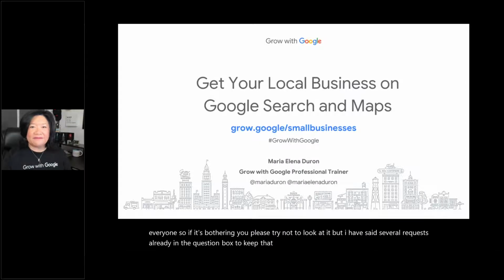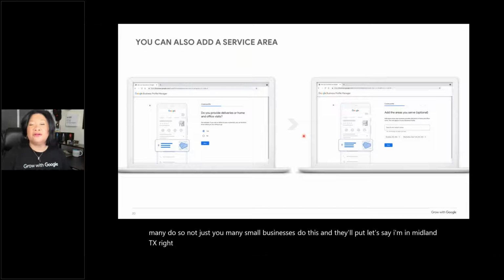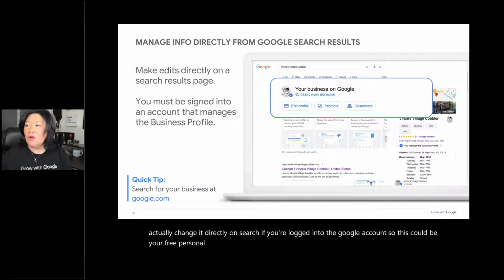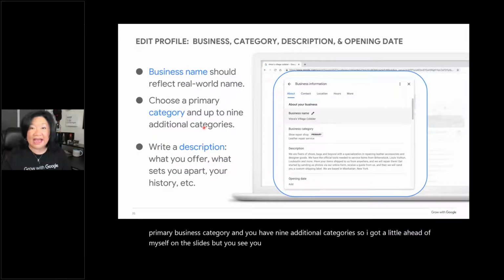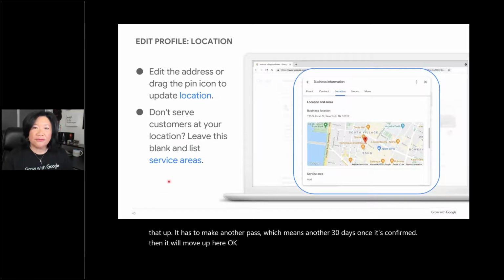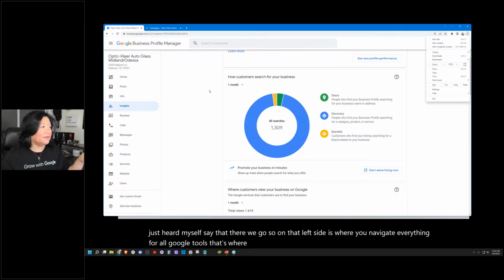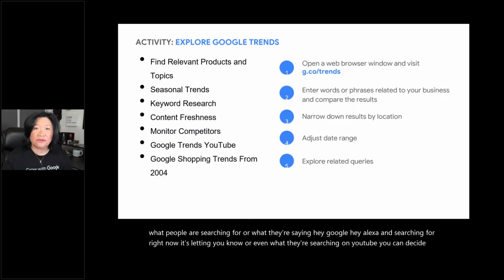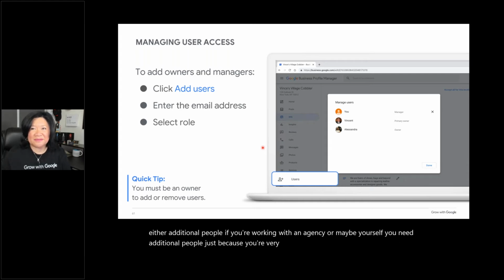[FEB 2022] Get Your Local Business on Google Search & Maps | Grow with Google Webinar Replay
** This webinar is specifically for those who have already created their Google Business Profile and need to know:
1.  How to maximize the use of it
2.  What each component of the tool does and how to maximize it

Showing up when customers are searching online is more important than ever. Ensure customers can find accurate, updated information about your local business on Google Search and Google Maps, no matter which device they use. In this workshop, you will learn how to create and manage a Google Business Profile from start to finish.

In this session we’ll show you how to:
Manage your business info across Google Search and Maps
Use your Business Profile to connect with  potential customers
Optimize your Business Profile and maximize your visibility